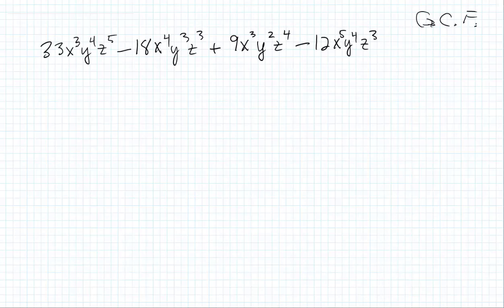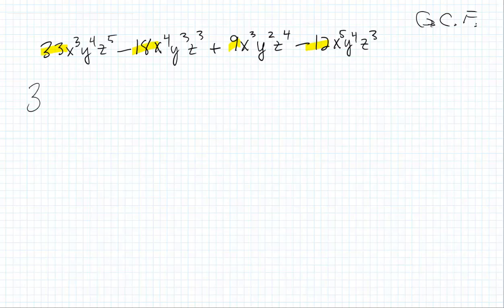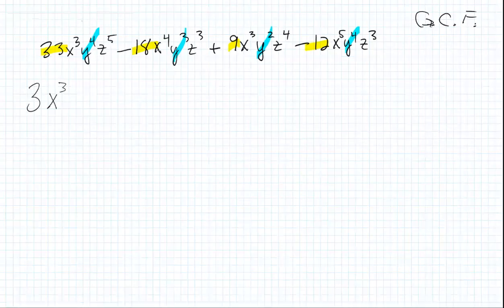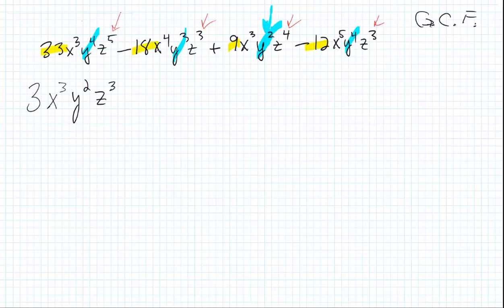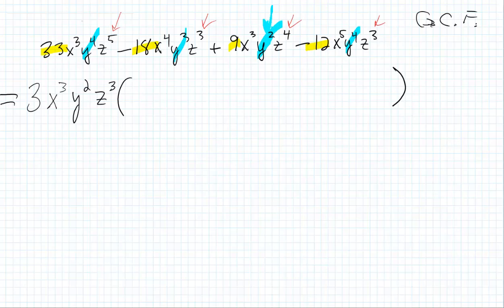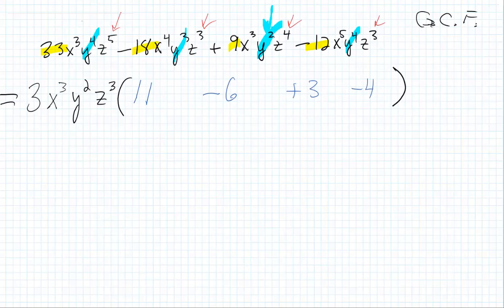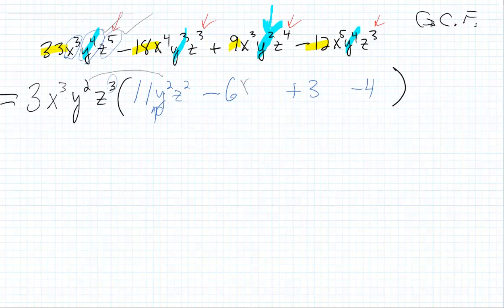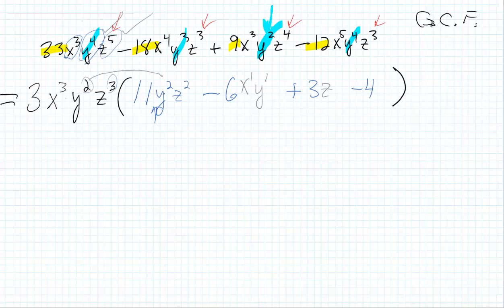FactoringGCF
How to factor the GCF from a multivariable polynomial